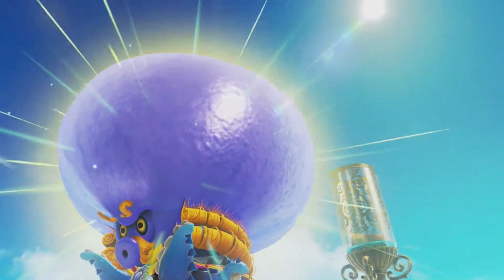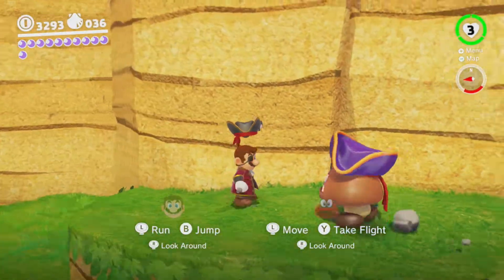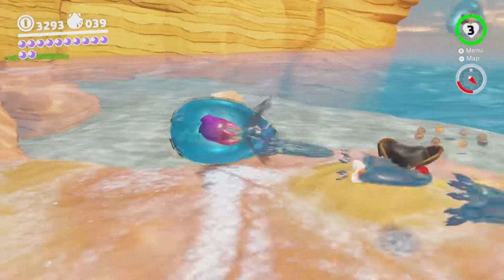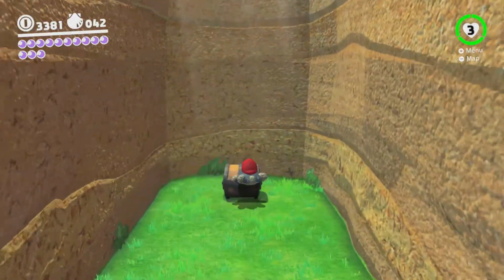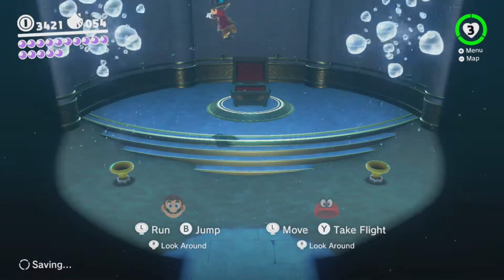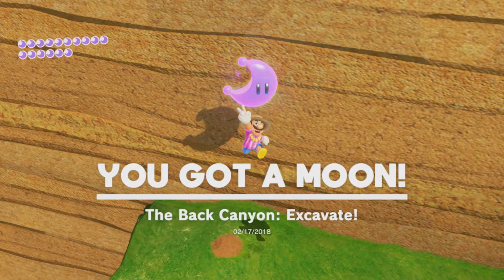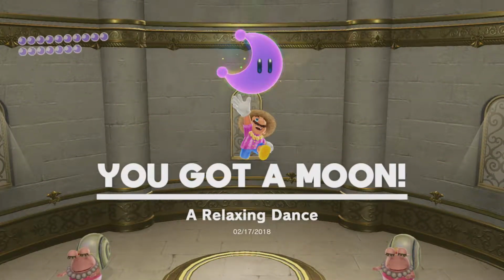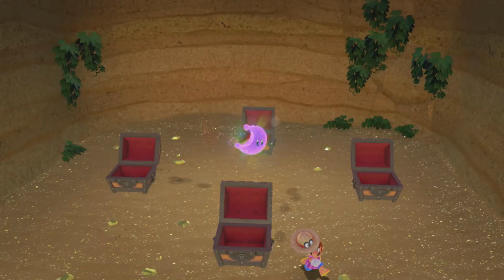Super Mario Odyssey – Let's Play Episode 20 - 2P with Mighty Logan - Seaside Kingdom - Octo Boss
Super Mario Odyssey is the fist mainline Mario game for the Nintendo Switch.  Bowser has kidnapped the princess, and he will force her to marry him (ew!!) unless Mario can stop them.  Mario gains the aid of a powerful hat that allows him to take control of various enemies.  Can Mario stop Bowser in time?